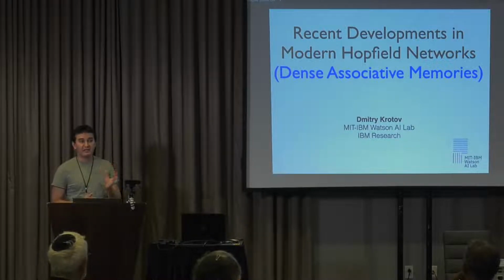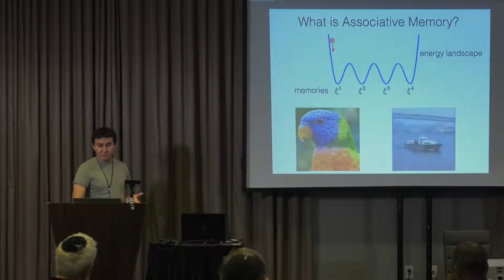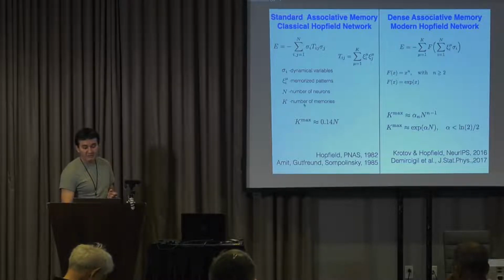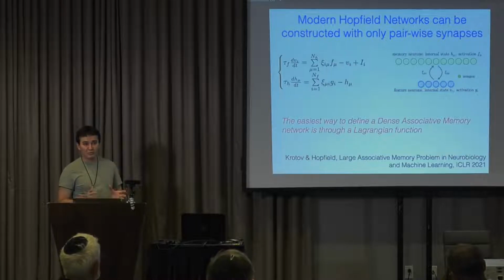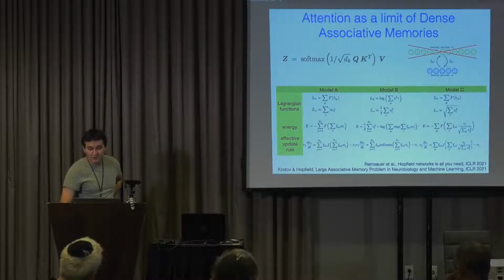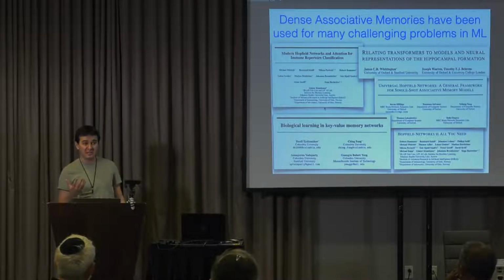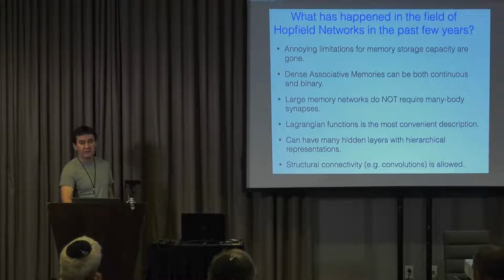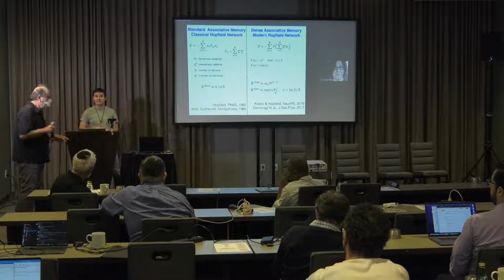Dmitry Krotov, IBM | Machine Learning Workshop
Speaker: Dmitry Krotov, IBM
Talk:  Title: Modern Hopfield Networks in Neuroscience and AI

Workshop: Foundations of Machine Learning and Its Applications for Scientific Discovery in Physical and Biological Systems
June 2022 | Washington, DC Metro

Hosted by Rice University
Funded by NSF